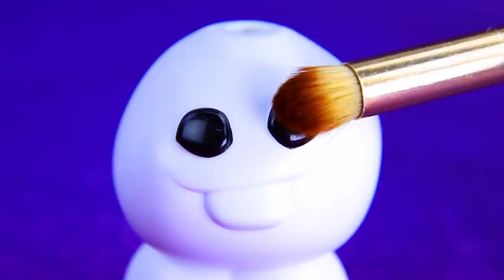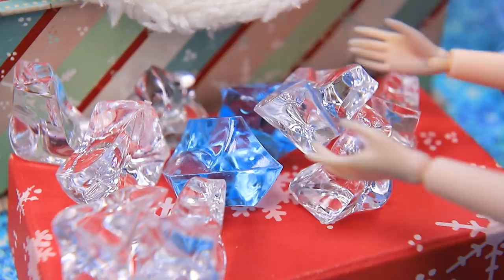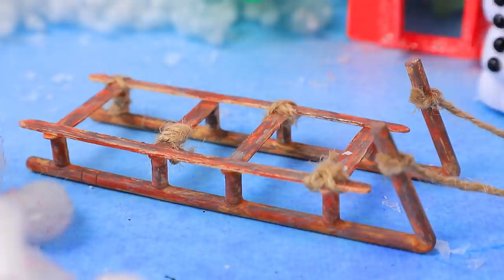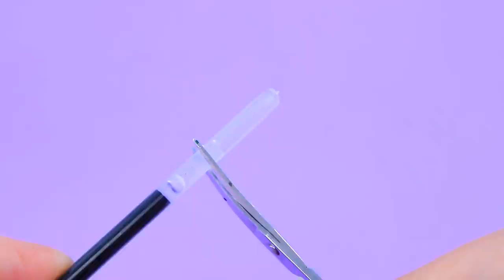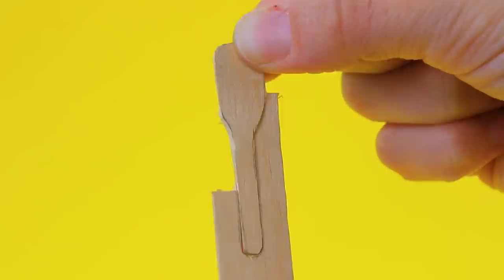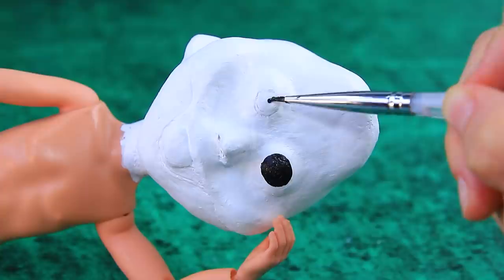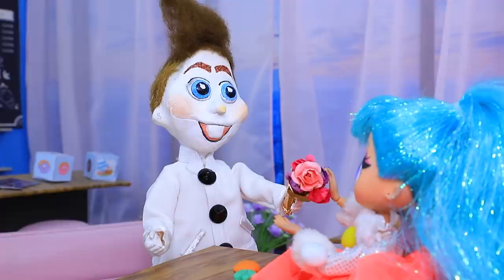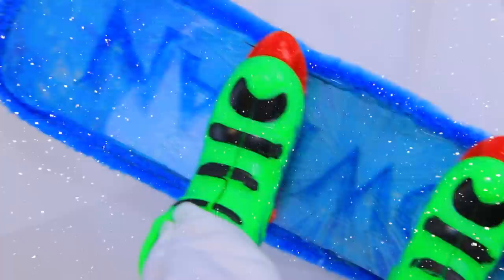Olaf Growing Up / 11 Frozen Hacks and Crafts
Everyone knows how Olaf came to be. But what was his way of growing up? Let's see together!

Supplies and tools:
• acrylic paint
• scissors
• utility knife
• paint brushes
• ruler
• light clay
• athletic fabric
• lace
• decorative branches covered with frost
• dry pastels
• old toy bath
• artificial snow
• Elmer’s glue
• glitter
• ribbon
• decorative ice
• synthetic stuffing
• printed images of eyes, label for a tube and a snowboard
• artificial snowballs
• fishing line
• snowflakes
• straws
• glittery glue
• old tube
• carrots made out of light clay
• glitter
• rhinestones
• sweet sprinkles
• modeling clay
• beads
• synthetic hair
• wool
• small bulbs
• wooden skewers
• toothpicks
• nail polish
• sparkly band
• bristles from a toothbrush
• foam paper
• woven cardboard
• broken doll skates
• pipe cleaner